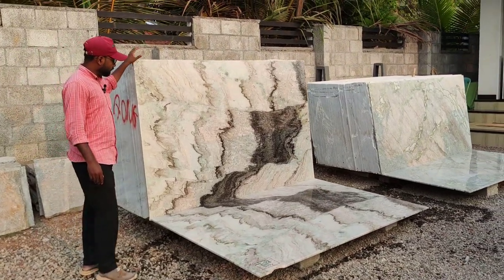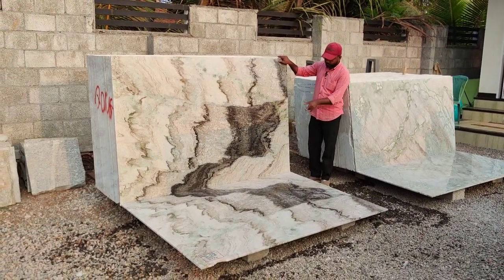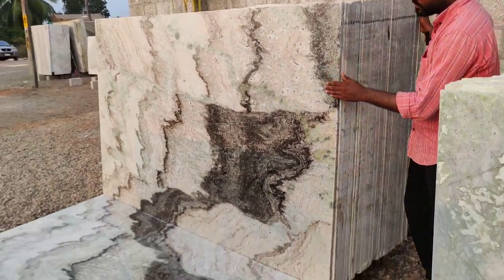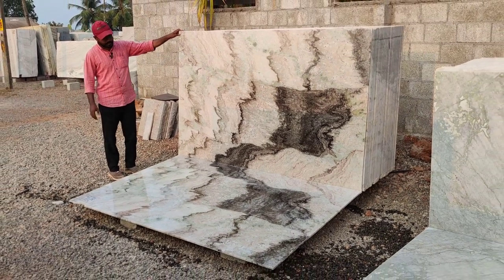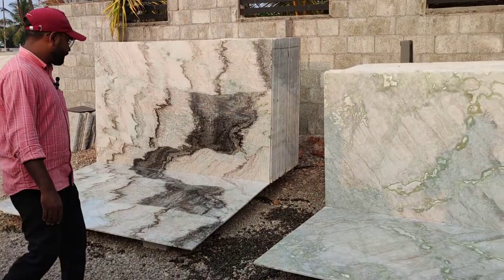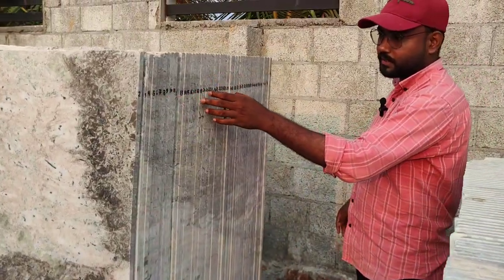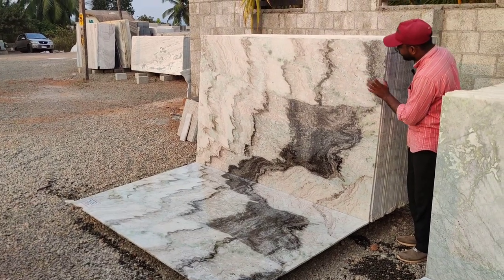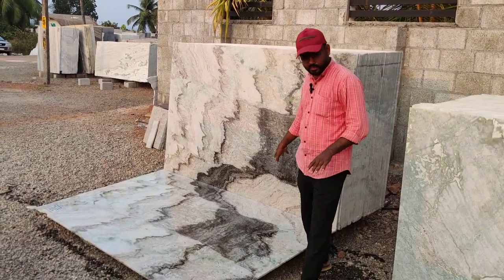morchana morwadmarble morchana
A ONE MARBLES
VELIMUKKU PALAKKAL
MALAPPURAM KERALA